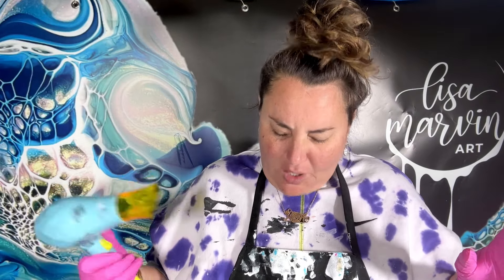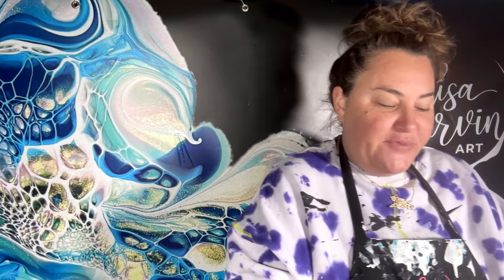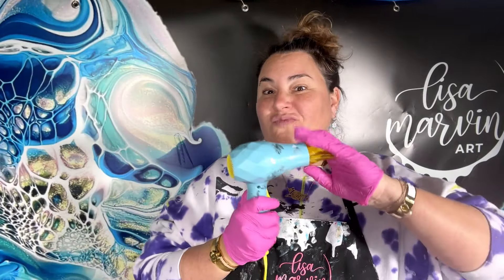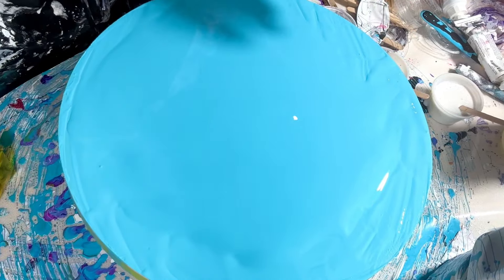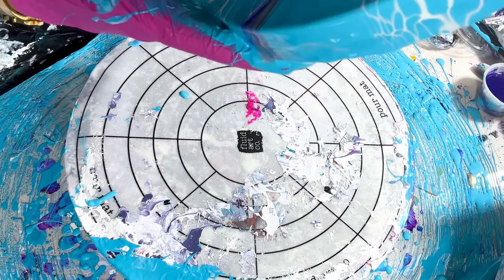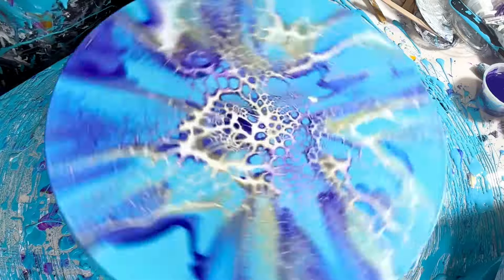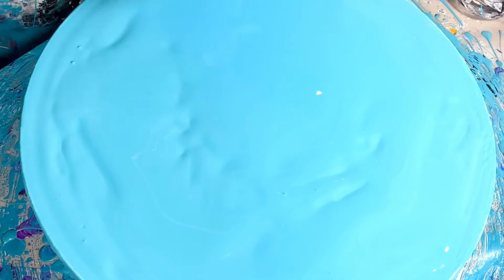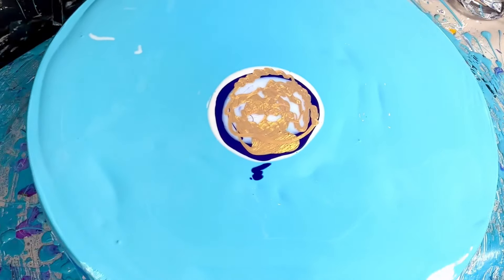#401 Hairdryer Attachment Vs. Not! Which One Is Better For Fluid Art Blooms?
🎉 If you want to be kept up to date with Lisa Marvin Art classes; add your email here!